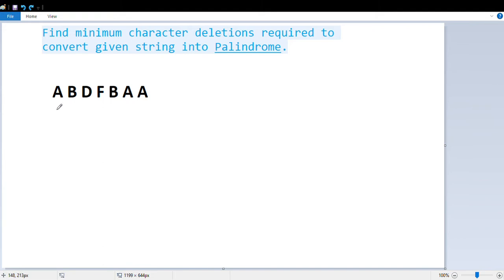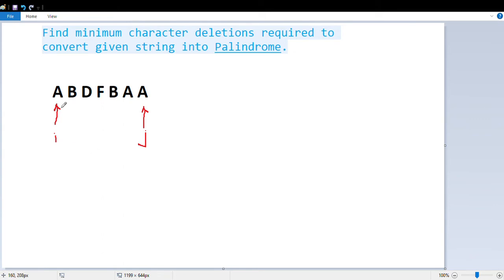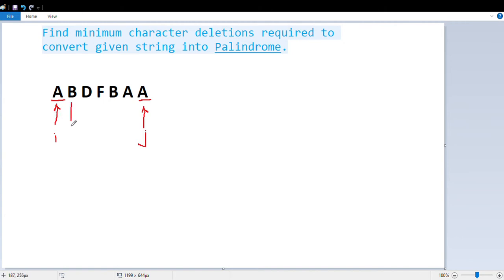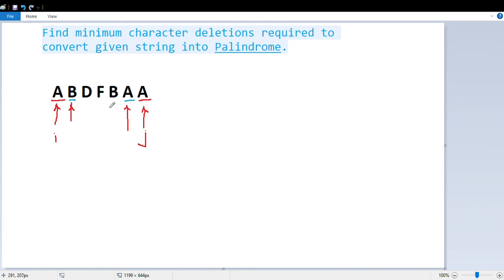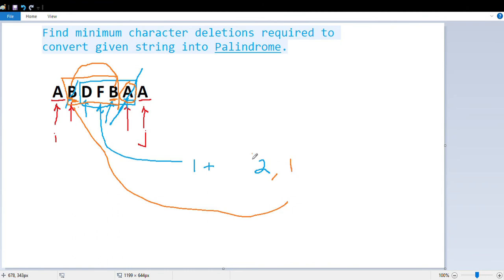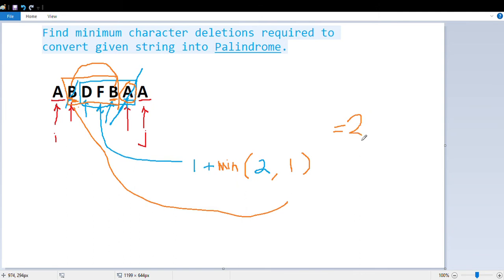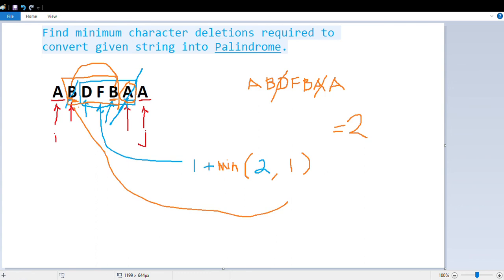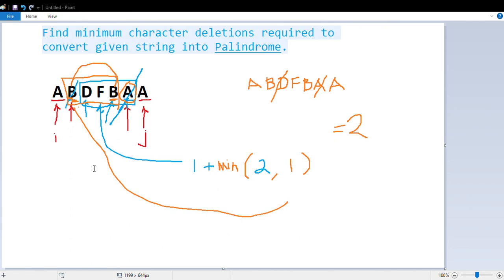Palindrome Minimum Deletions Find minimum number of deletions to convert a string into a palindrome.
Find minimum character deletions required to convert given string into Palindrome. Google  Interview Question.

Interested to know how to  solve seemingly difficult problem with dynamic programming?